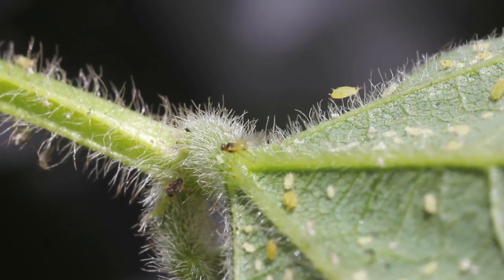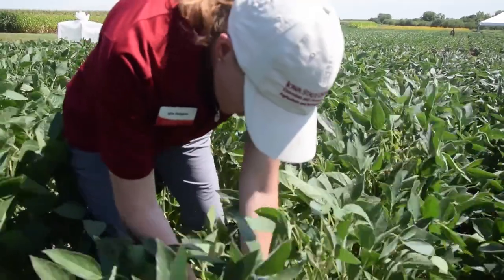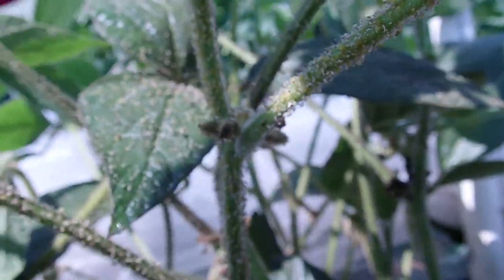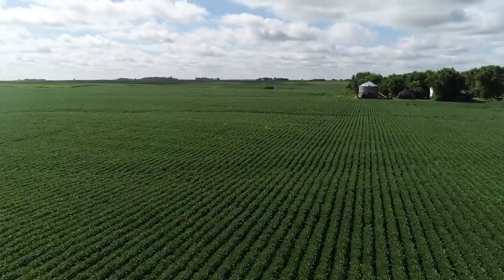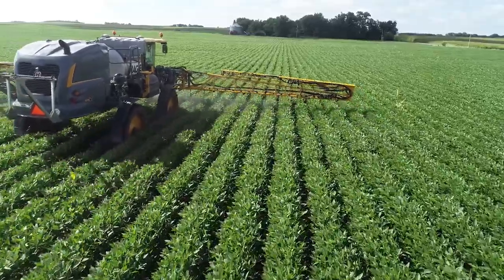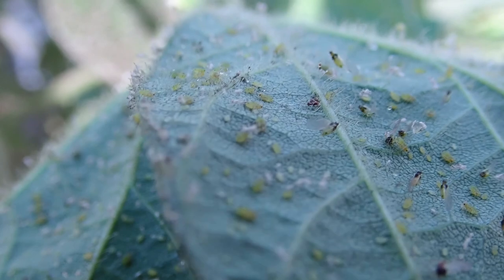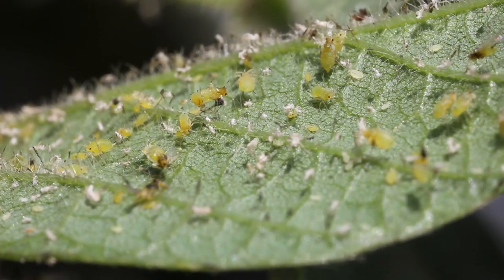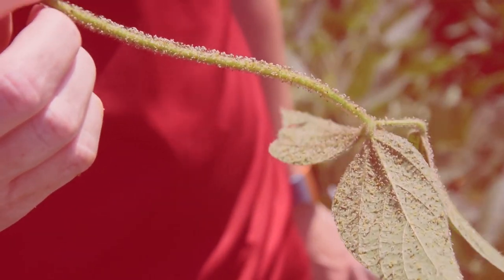Iowa Pest - Soybean aphid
Dr. Erin Hodgson started working in the Department of Entomology at Iowa State University in 2009. She is an associate professor with extension and research responsibilities in corn and soybeans. She has a general background in integrated pest management (IPM) for field crops. Dr. Hodgson's current extension and research programs are focused on improving corn and soybean production by using IPM tactics to protect yield and increase overall farmer profits. Among other projects, she oversees insecticide efficacy evaluations for soybean aphids, Japanese beetles, and aphids in corn. Erin also helps manage emerging field crop pests and invasive species.